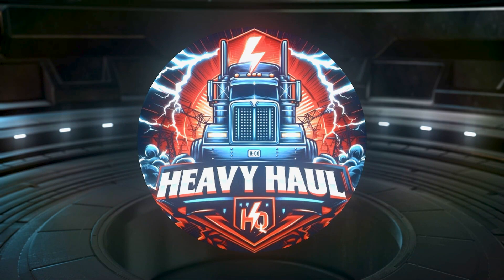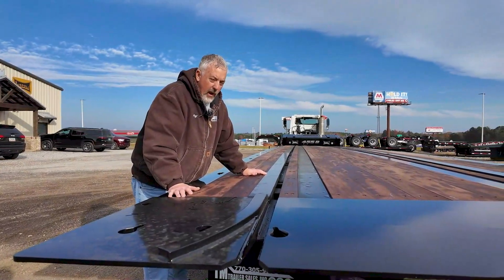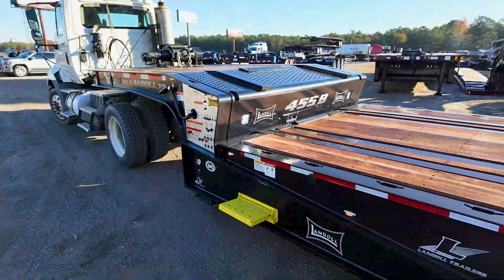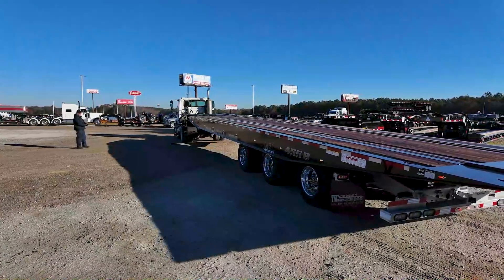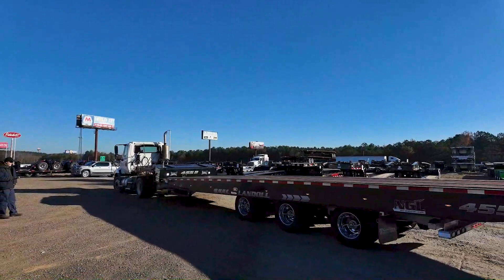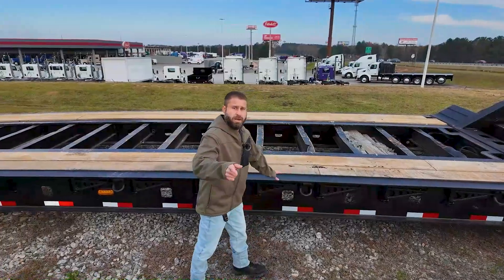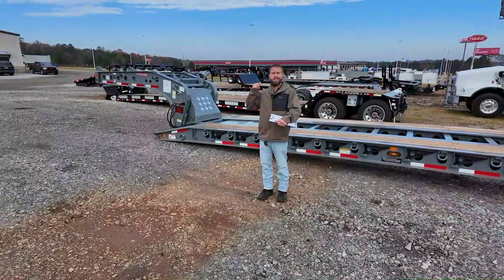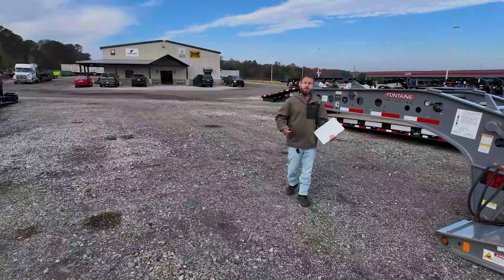Heavy Haul Titans: Kalyn Siebert 2+3+2 & Landoll 455B Railroad Edition Unleashed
Get ready for an in-depth exploration of heavy haul excellence! In this video, we showcase the formidable Kalyn Siebert 2+3+2 and the versatile Landoll 455B with the railroad option. Watch as we delve into their unique features, discuss their capabilities, and demonstrate how these engineering marvels tackle the toughest transportation challenges. Whether it's navigating heavy loads or adapting to rail systems, these trailers redefine what's possible in the world of heavy-duty hauling. Don't miss this opportunity to see these giants in action!